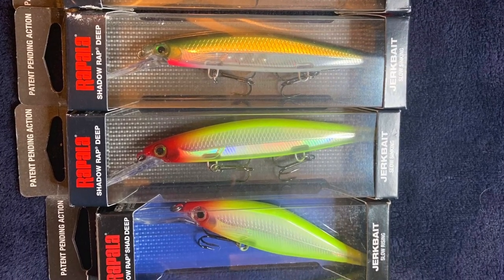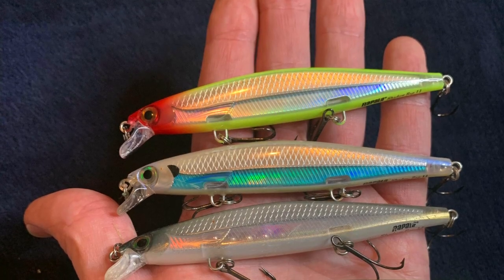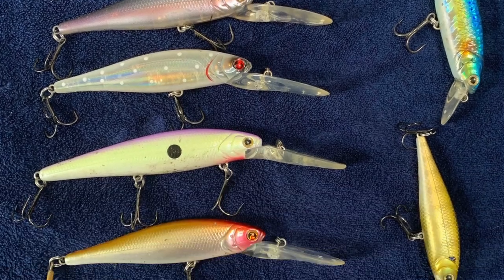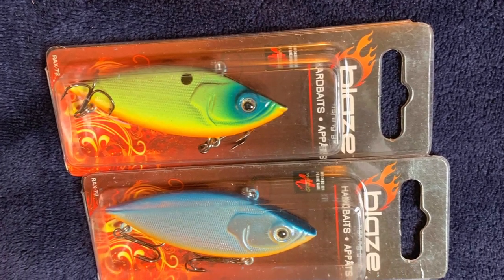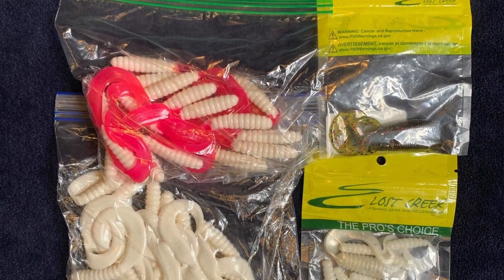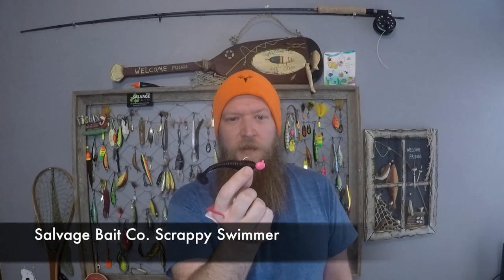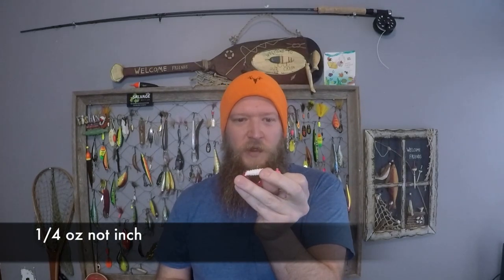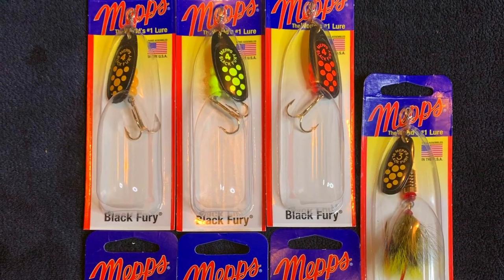Best Lure For Walleye / Best River Fishing Walleye Lures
these are the best lure for walleye according to my experience. In my quest for Walleye these are the best river fishing walleye lures I have discovered so far. What are the best walleye rigs for shore fishing? Want to know how to catch more walleye? I do a lot of walleye fishing on the Grand River in Michigan and have tried many different walleye fishing baits. I prefer Night Fishing For Walleye when possible and have had great luck night fishing from shore with Mepps spinners, Salvage Bait co. Srappy Swimmers, Blaze lipless cranks, River2Sea Trophy Minnow, X-cite XB1, Jig with a Mr. Twister, Rapala shaddow raps and more.

Some things you can expect to see from my fishing videos are night fishing, walleye fishing, walleye fishing at night, walleye tips, summer walleye lures, catch and release walleye fishing, cpr fishing, walleye fishing videos, fishing below dams at night ect.

Best lure for walleye,best river fishing walleye lures,walleye rigs for shore fishing,how to catch more walleye,walleye fishing baits,Night Fishing For Walleye,baze lipless crank,mepps spinners,Salvage Bait co.,salvage Bait company,mepps spinners for walleye,walleye fishing from shore,ralalla shadow rap,walleye fishing,walleye fishing at night,walleye tips,summer walleye lures,walleye fishing videos,walleye fishing lures from shore

The Shadow Rap® combines a horizontal struggle with a vertical fade that perfectly mimics a minnow in trouble. Rapala has perfected the natural minnow action in this new jerkbait that triggers fish in three ways: on the kick, on a slow fading fall and on the snap back to life.Most jerk baits continue on a forward plane with each jerk. Not the Shadow Rap®. It kicks almost 180 degrees right then left, so it can be fished nearly in place with very little forward travel, keeping the flickering fade of the Shadow Rap® right in a fish's strike zone. That's when things really get interesting.
IT’S ABOUT THE STRUGGLEKicking almost 180 degrees right then left, with very little forward travel, it stays in the strike zone.
HEAD DOWN ATTITUDEHead down, ready to work, the fixed weight system allows lure to fade slowly like a dying minnow.
SLACK LINE LOOK BACKAfter a sharp snap and generous slack line, it will actually spin around and look backwards.

Trophy Minnow is River2Sea’s most complete family of jerkbaits. Trophy Minnow comes in three sizes, 78, 98 and 108 millimeters, with the 98 having both a shallow and deep dive version. Trophy Minnow 78 and 108 are available in the deep dive versions. All members of the Trophy Minnow family feature River2Sea’s exclusive Tungsten Force Weight Transfer System, and all are designed to suspend when paused.

Blaze lures is owned by South Bend

Effectively cover all of your favorite shallow water haunts with the help of the Xcite Baits XB-1 Squarebill Crankbait. The inventive design of the Xcite XB-1 Squarebill Crankbait utilizes a tungsten ball bearing rattle to create a distinct acoustic pitch throughout the water. In addition, the Xcite Baits XB-1 Squarebill Crankbait also features an internal weight transfer system, which generates long-distance, bullet-like casts. Each Xcite Baits XB-1 Squarebill Crankbait is hand-tuned and tested before leaving the factory, so it’s ready for competition straight out of the package. And if that wasn’t enough, the Xcite Baits XB-1 Squarebill Crankbait is also covered in an exquisitely detailed scaling pattern, 3D eyes, and 3D gills. Available in a wide range of fish-catching colors, the Xcite Baits XB-1 Squarebill Crankbait has all of the attributes to become your new go-to shallow water workhorse.

Mepps Black Fury Spinners with plain treble hooks are one of the great all-time Mepps spinners. The special Black Fury blade spins closer to the body than the classic Aglia blade so it easily fishes shallow to mid-depths. All Mepps Black Fury's are excellent low light (early morning, evening, or overcast daytime) spinners as well as a perfect choice for sunny days when contrast with the brightness of the water, weeds, and structure is needed. Mepps Black Fury Spinners are deadly on a wide variety of freshwater game fish including panfish, bass, walleye, pike, trout, steelhead, and salmon. Each spinner features a genuine gold plated treble hook.